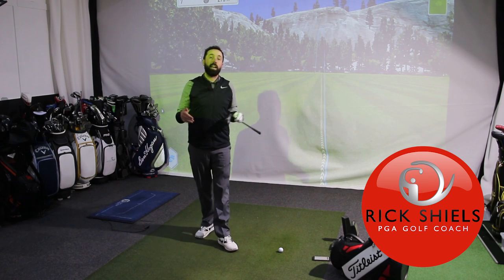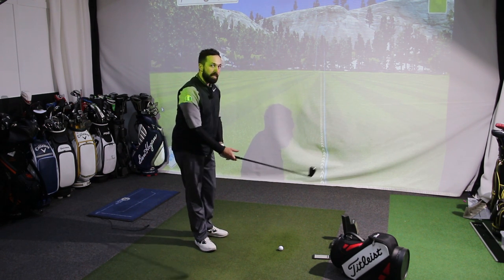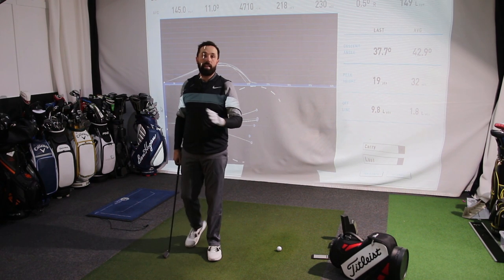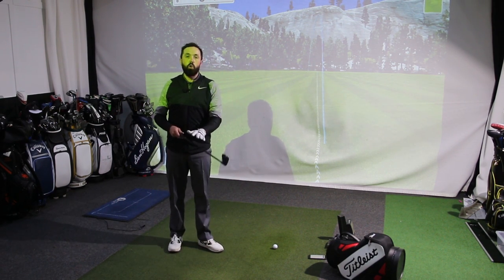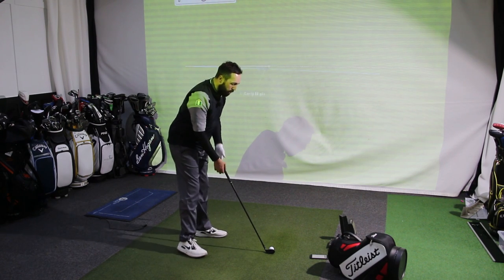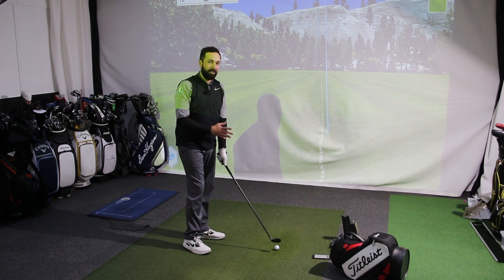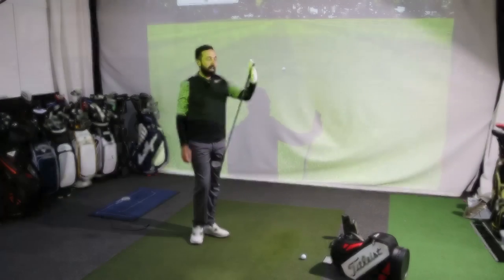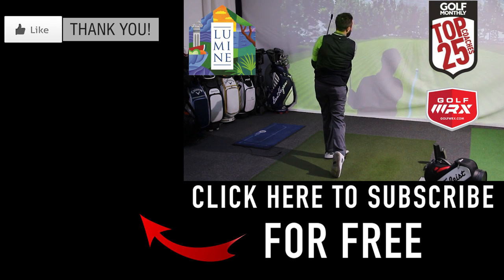GABE GOLF SWING TRAINER REVIEW